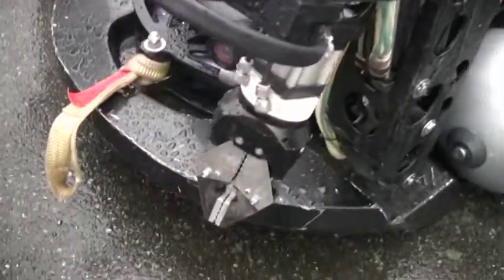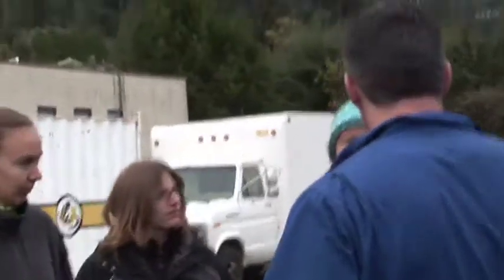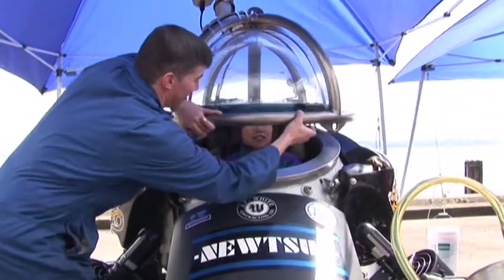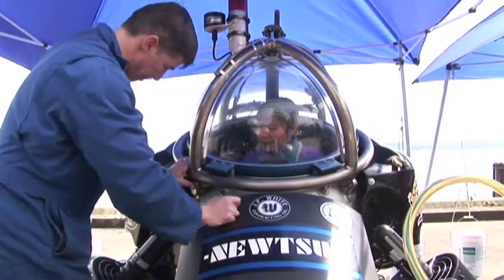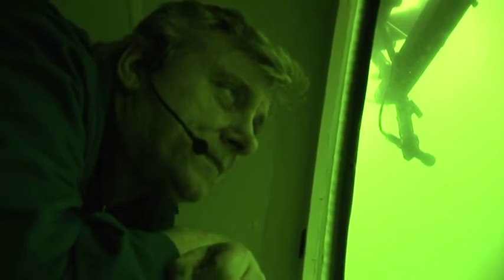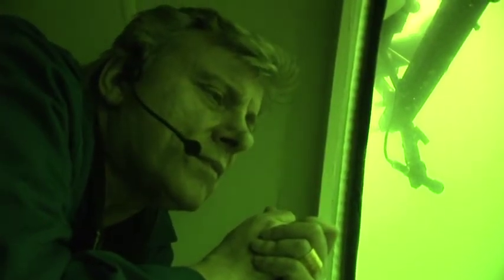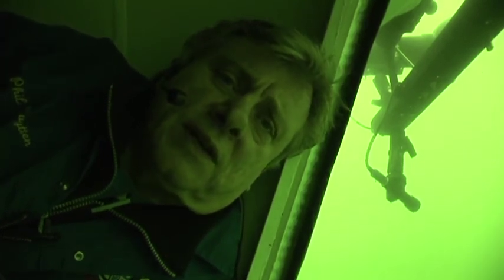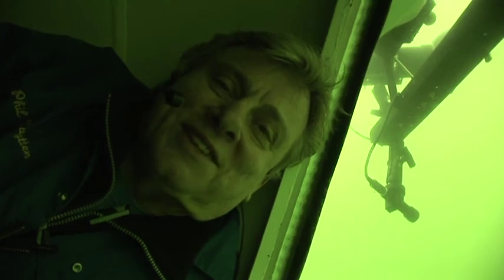Underwater Adventures of Phil Nuytten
Phil Nuytten talks about the Pavilion Research Project